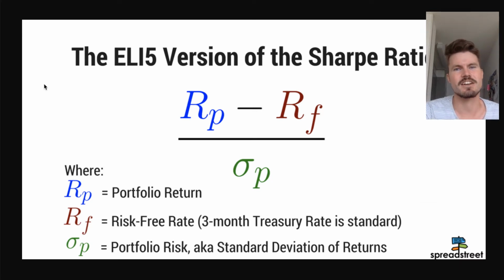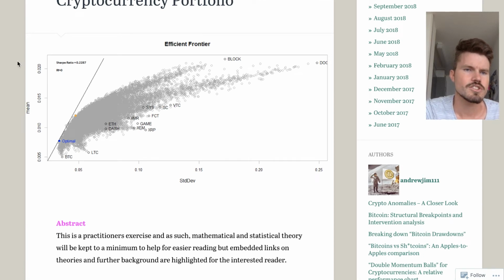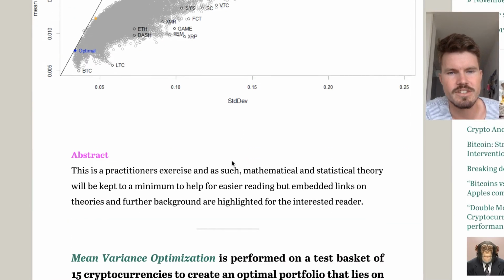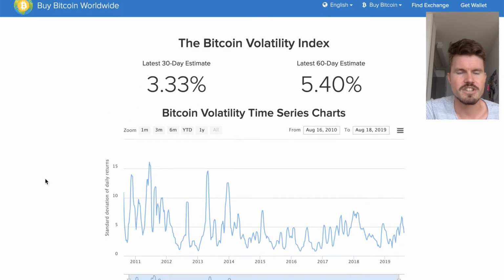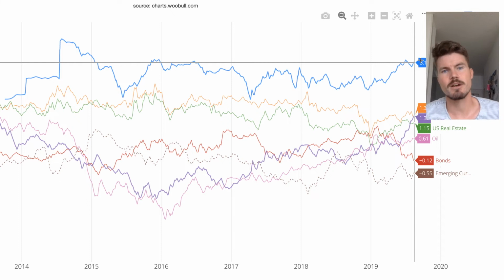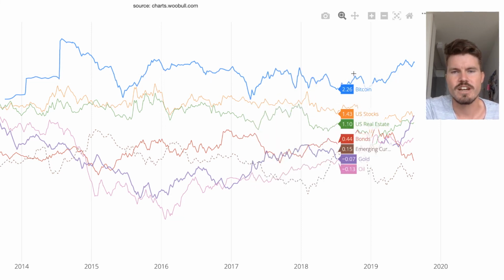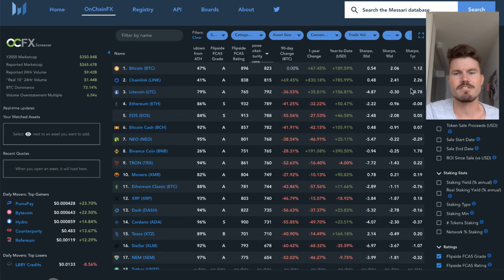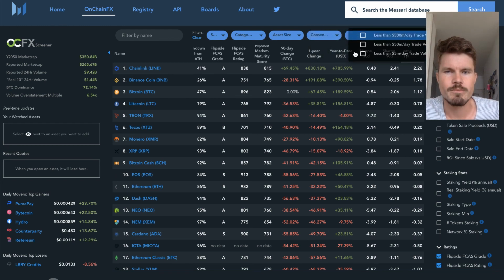Why Bitcoin is the best Hedge - ROI, Risk and Volatility are important when investing - Sharpe Ratio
How to beat the stock market in 2019

the investment should be along this line cml capm